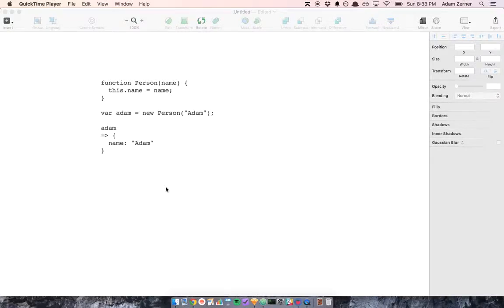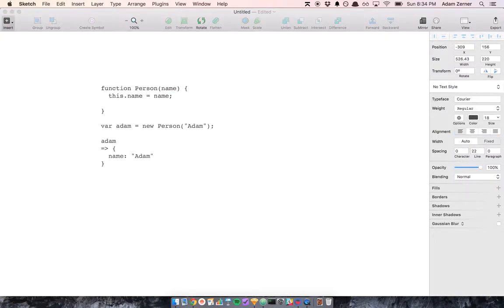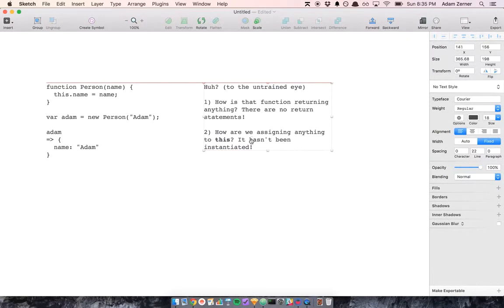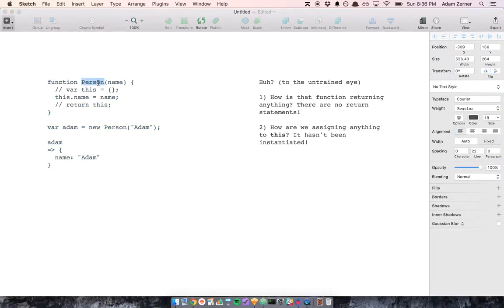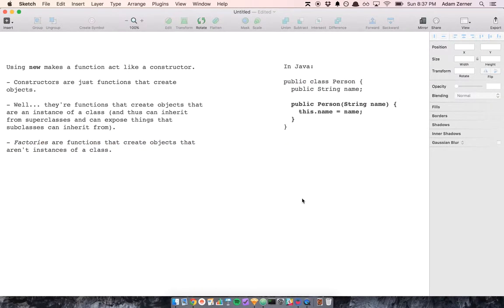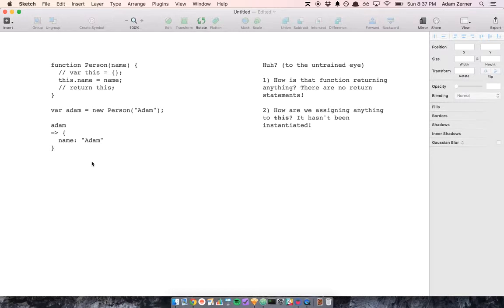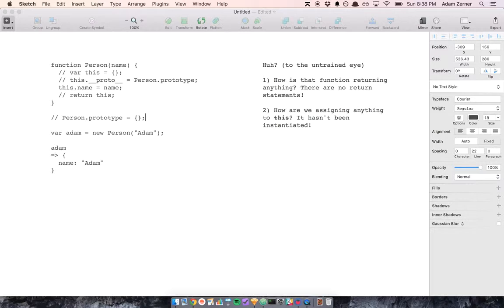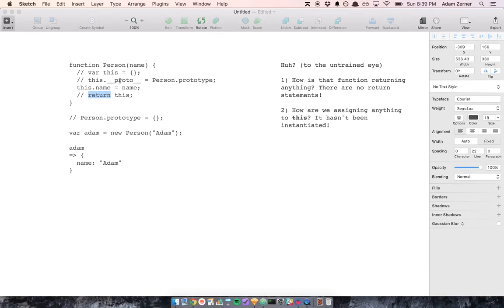The "new" operator in JavaScript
How the "new" operator works in JavaScript